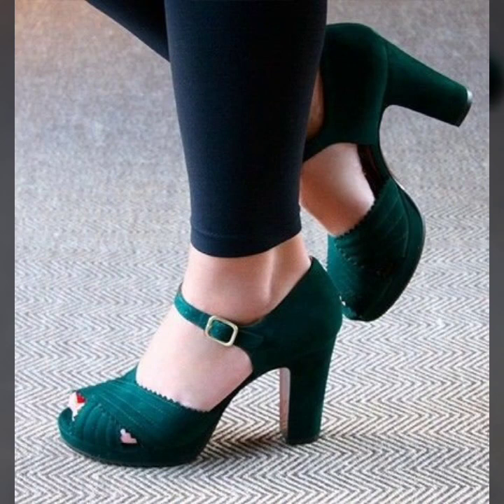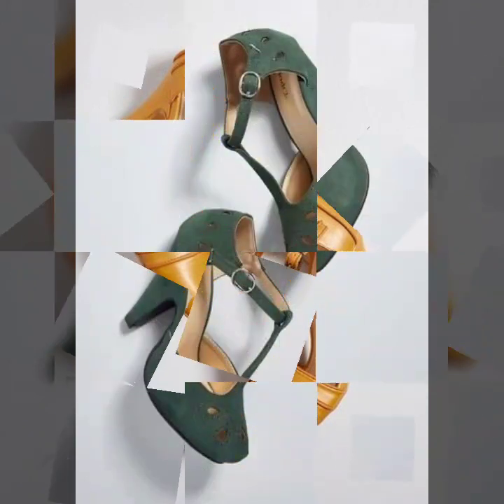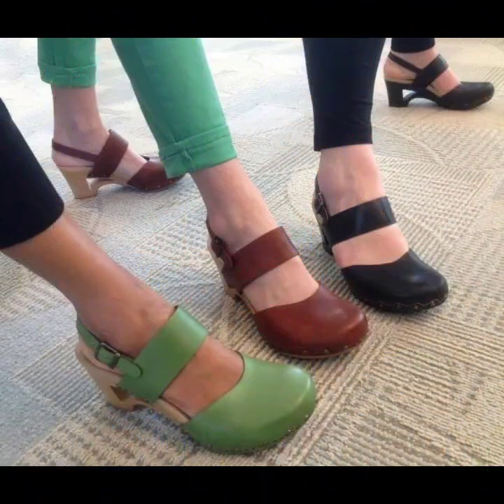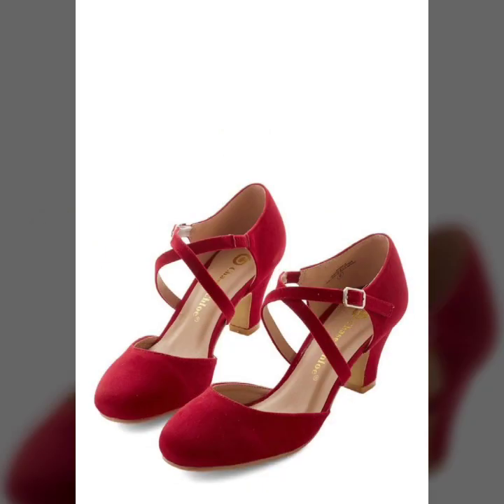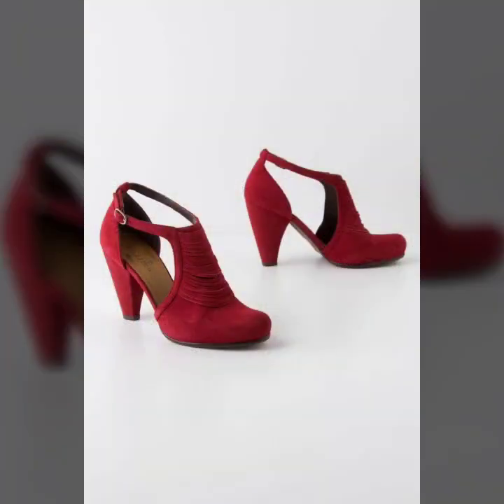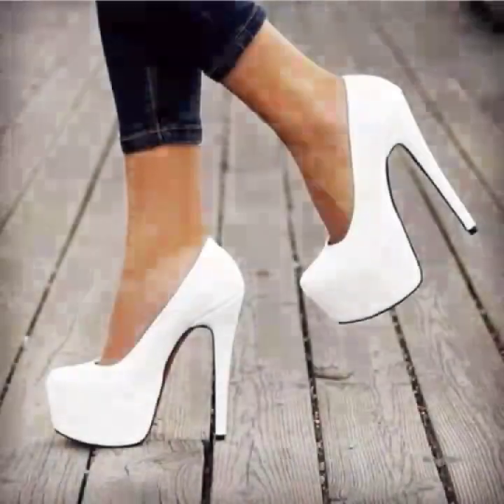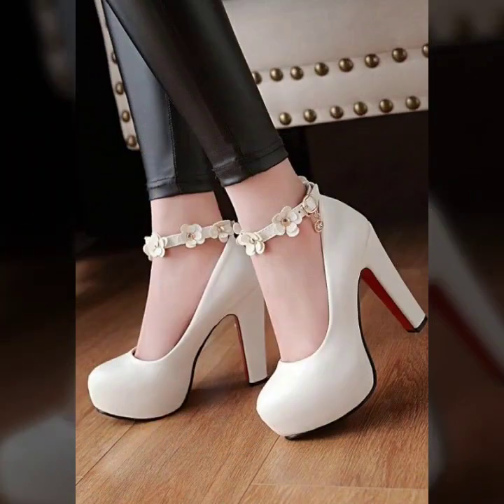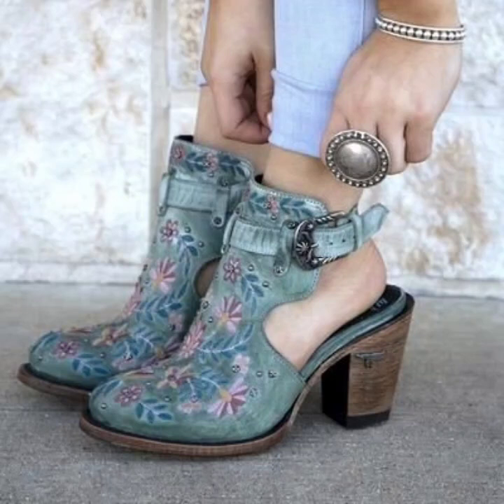Office Wear Round toe low & medium heel shoes designs ideas for women 2021